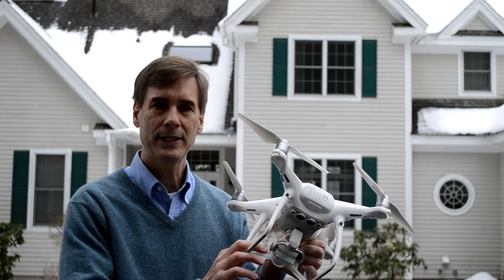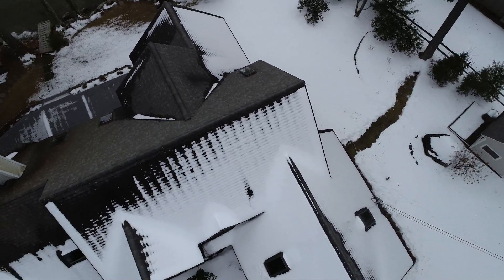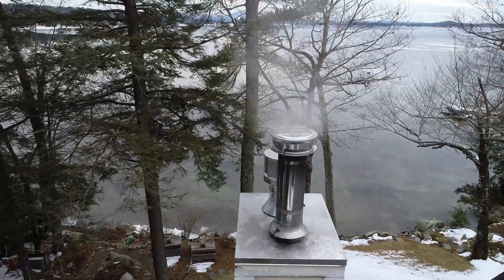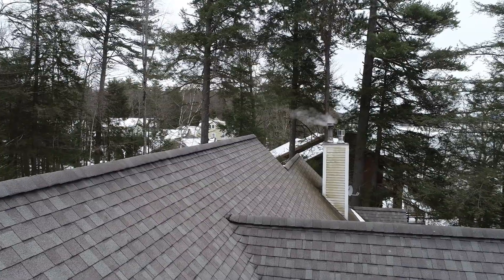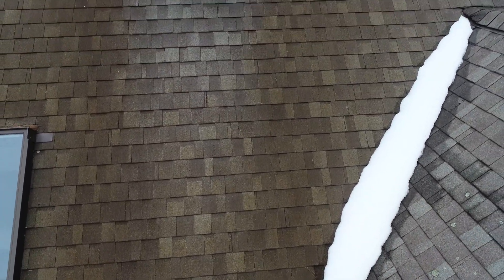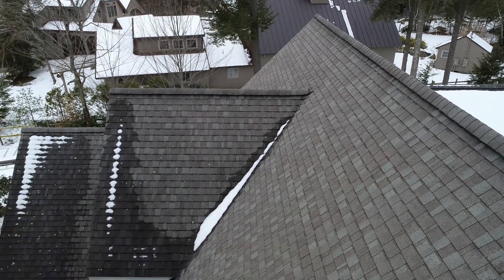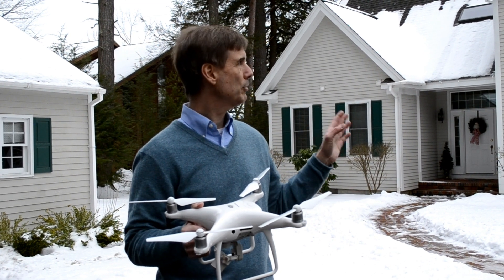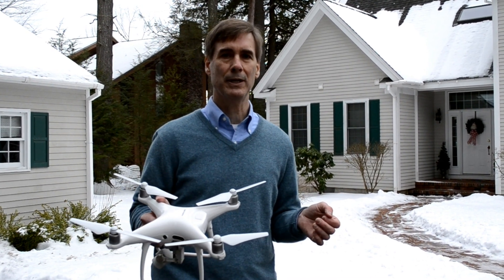Drone Roof Inspections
In this video Mark Donovan of shows the benefits of using a drone for performing roof inspections and chimney inspections. Drone roof inspections are fast and much safer than climbing up ladders and walking on roofs. Drones are also being used today for doing chimney inspections and even gutter inspections. Drone roof inspections are also not that expensive, particularly as more drone pilots obtain their FAA Part 107 remote pilot certificates. So next spring or fall conduct a drone roof inspections to confirm your roof is in good shape. The drone used in this video was a DJI Phantom 4 Pro drone.